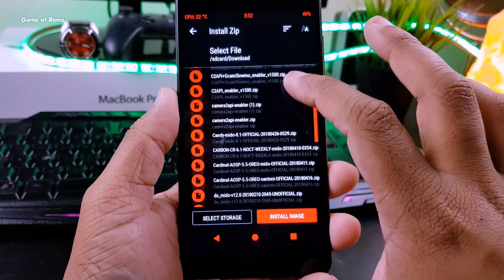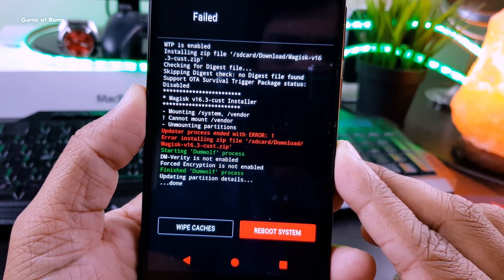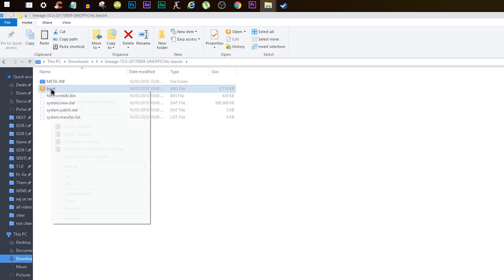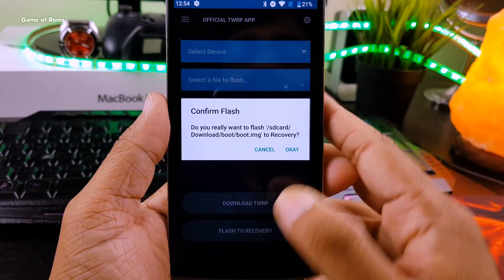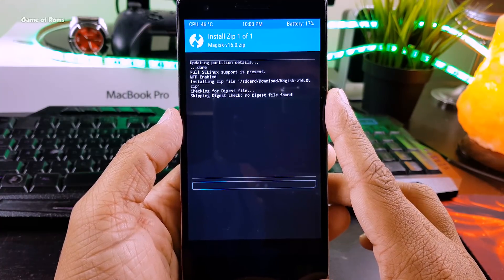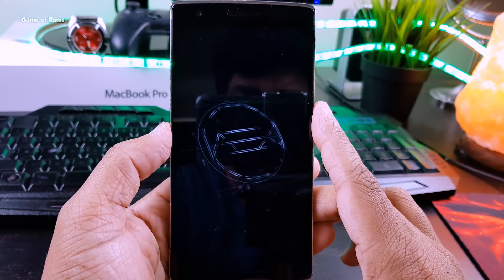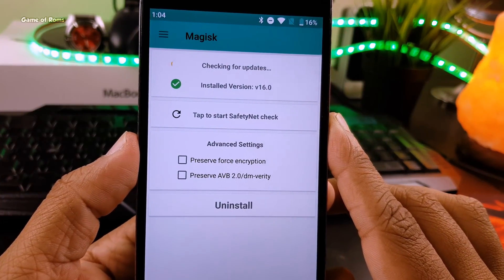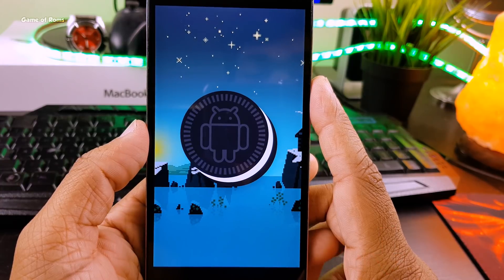FIX Magisk Install Error 1 In TWRP | ROOT Any Rom 2020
FIX Magisk Install Error 1 In TWRP while flashing magisk or super SU
Full Guide for How to Root 2018